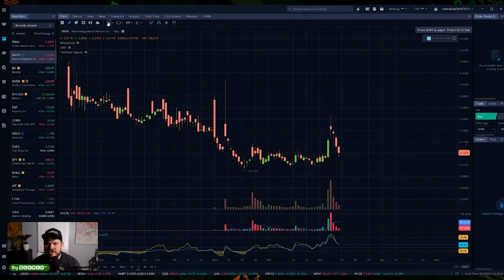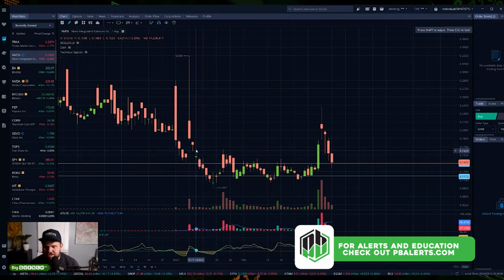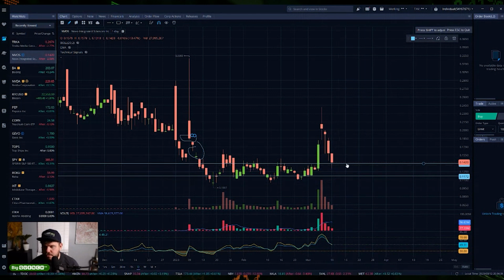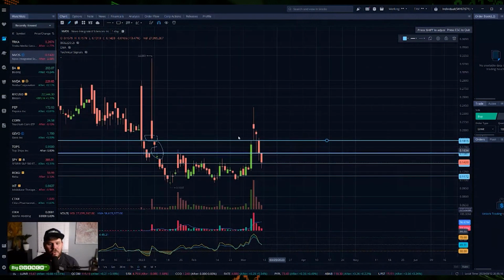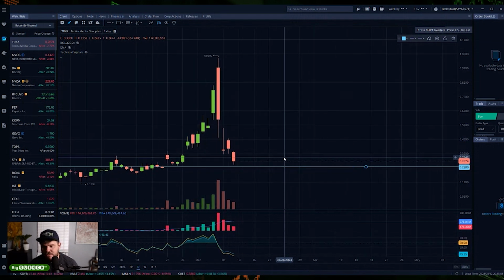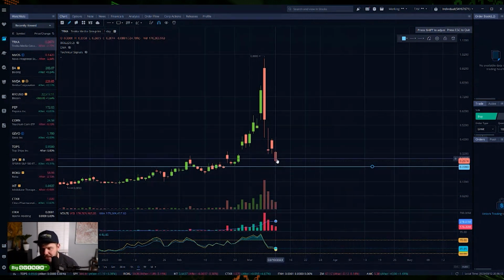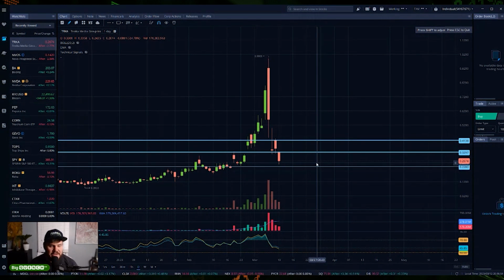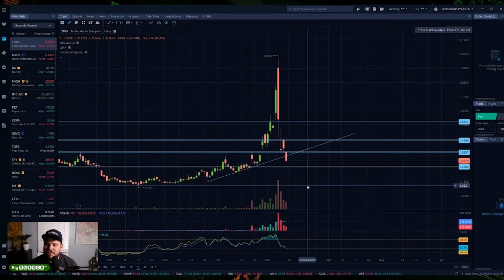How to Trade $NVOS and $TRKA Stock Charts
With the tough week ahead as banks are imploding, VC firms panicking, and companies are shutting their doors.
We will explore some of the best trading opportunities for these two tickers!

0:00 Intro
0:18 NVOS analysis
2:05 TRKA analysis
4:18 Conclusion

I am not a financial advisor. Any information taken from this channel is at your own risk!!